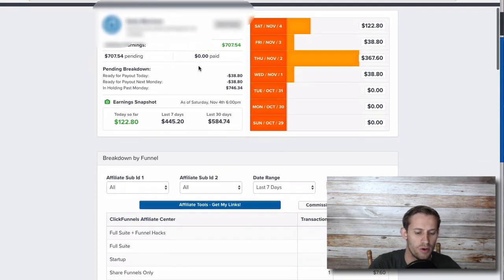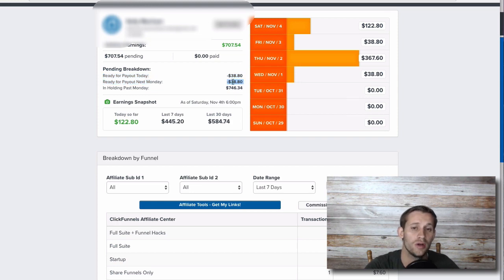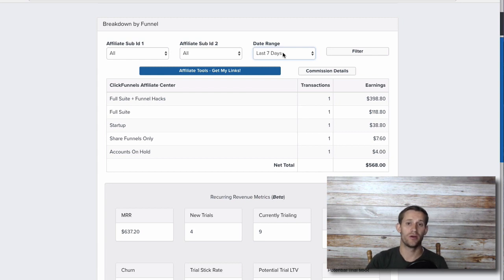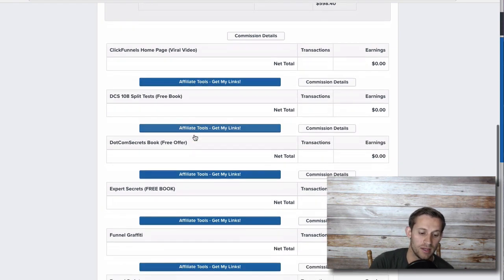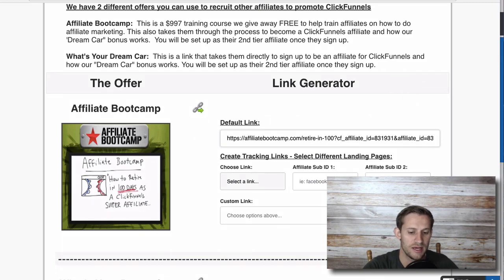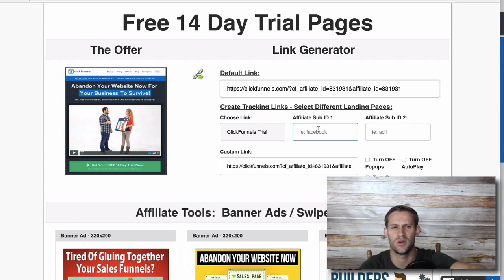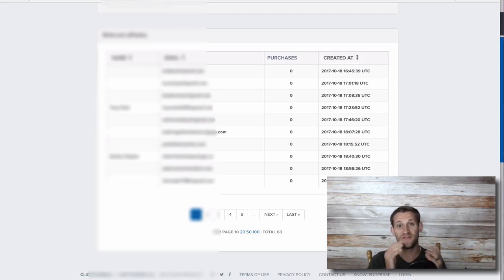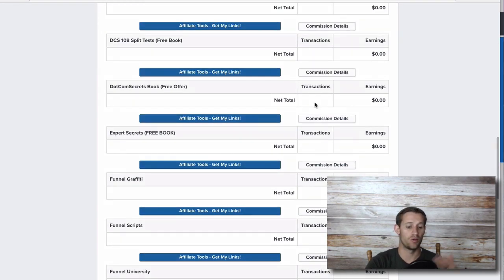Understanding the ClickFunnels Affiliate Dashboard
Chapters:
0:00 Introduction
0:55 Affiliate DashBoard Review
9:12 Last Tips

The ClickFunnels affiliate dashboard is kind of confusing. Many people never even get a chance to figure it out before they quit the dream car program altogether.

In this video I go over an affiliate dashboard inside a live ClickFunnels account and show people how to get their ClickFunnels affiliate links, how to check their stats, download their reports, and much more.

If you are a ClickFunnels affiliate you need to understand your dashboard!